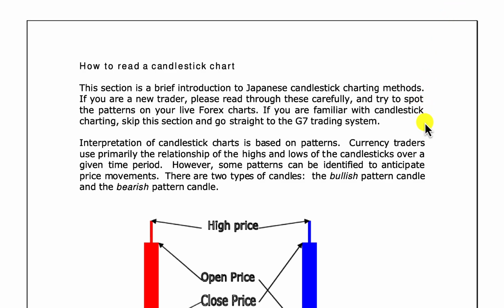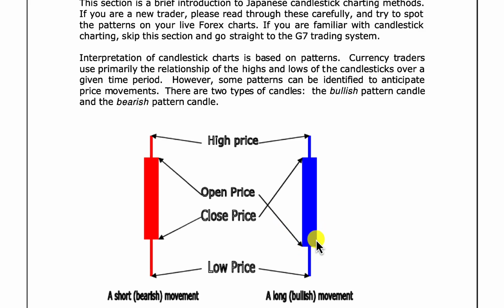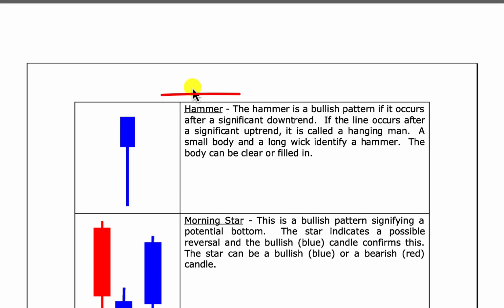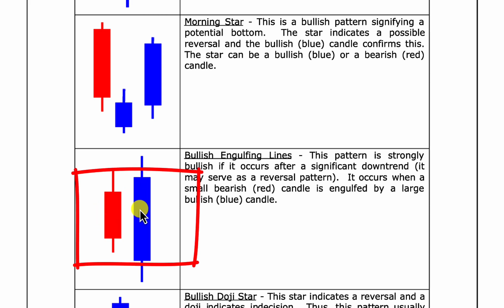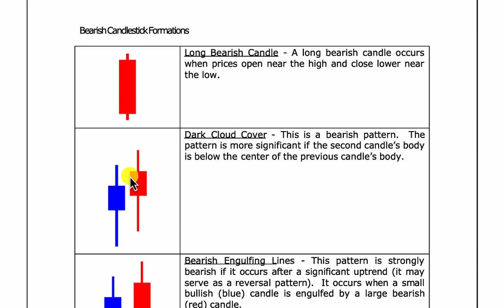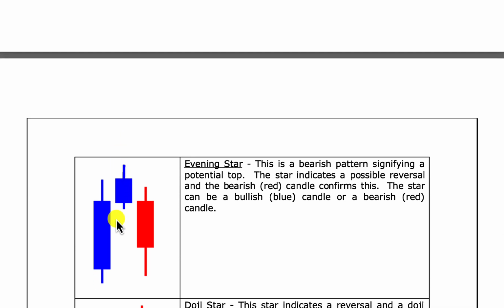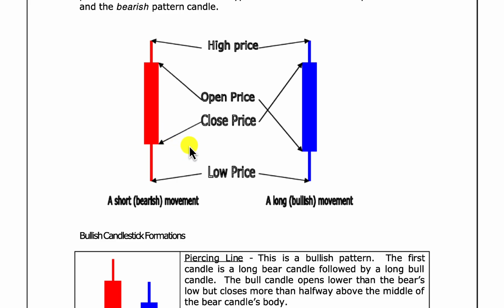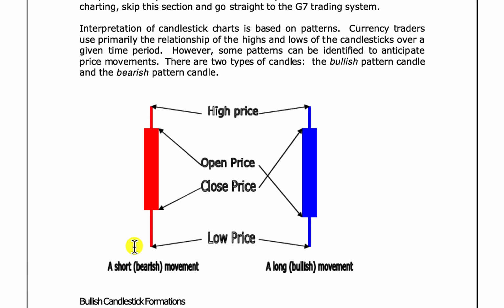Candlestick Patterns Made Easy(er) - Trading Mastery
🔥 Market Pulse: NATGAS, Crude Oil, Gold, Silver, Stocks, & Bitcoin.

✅ *Download the Traders' Survival Kit and the Risk-Lock systems completely FREE (Value $137)*